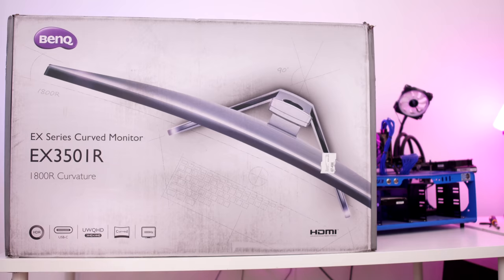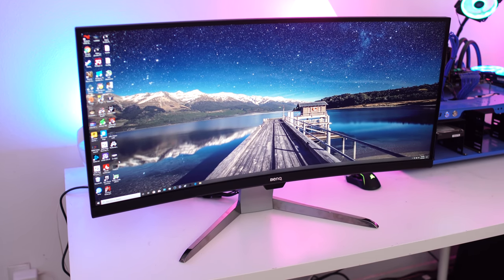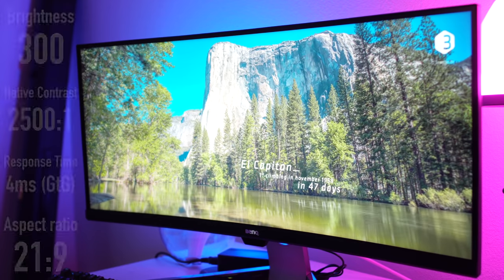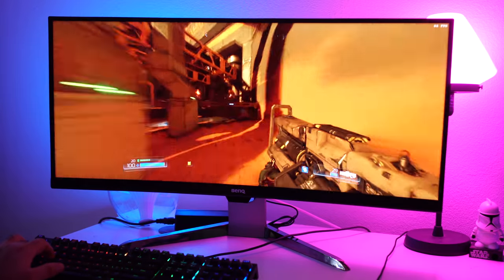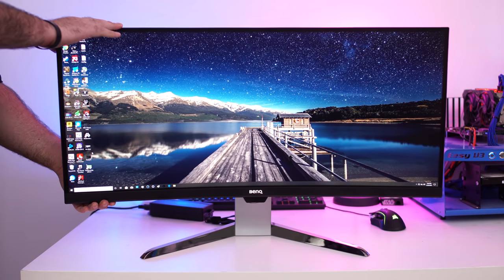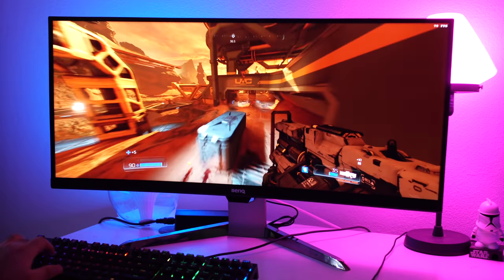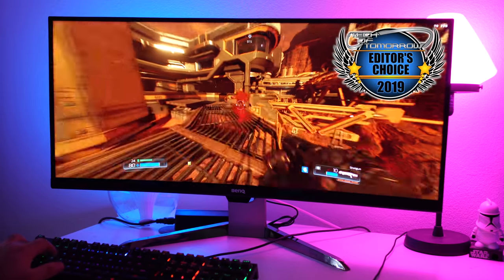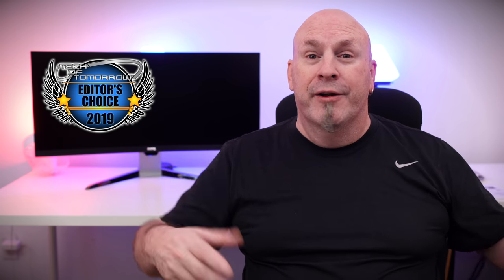The Best 35" Curved FreeSync Gaming Monitor?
The Best 35" Curved FreeSync Gaming Monitor? Looking for a ginormous gaming monitor for your gaming setup, check out this monster of a display. The BenQ EX3501R is 35 inch gaming monitor featuring Freesync, a 100Mhz Refresh rate, HDR and great eye care this is a serious gamers short list product. Watch the video and see just why!

BenQ EX3501R Ultrawide Curved QHD Monitor